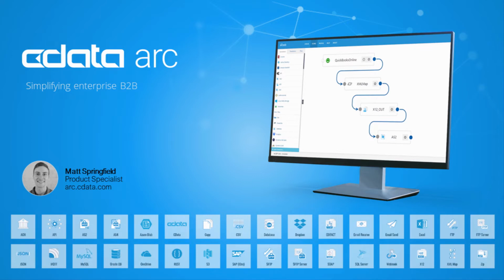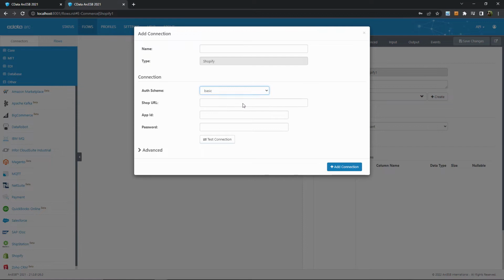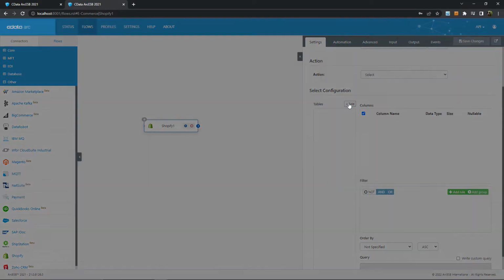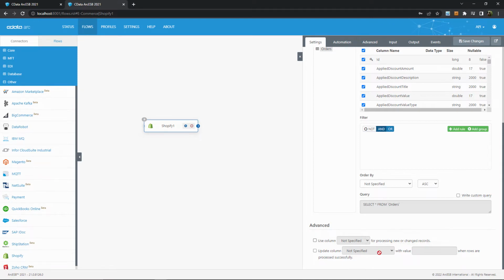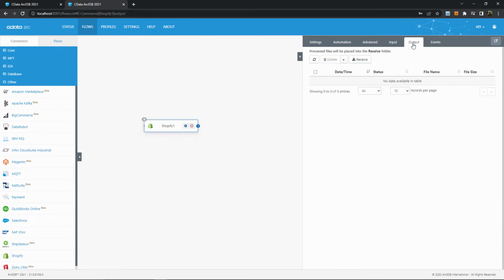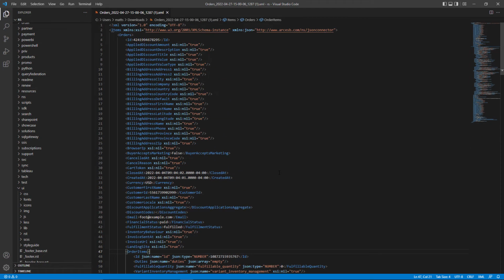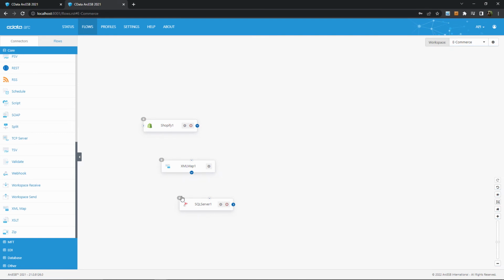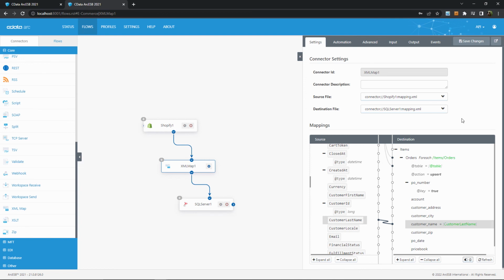E-Commerce Integration in CData Arc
CData Arc gives you direct access to your e-commerce platform within your enterprise workflows. Learn the 3-step process for integrating e-commerce in this video overview.